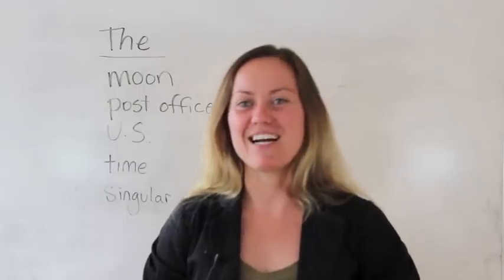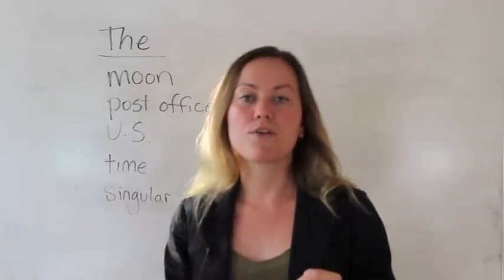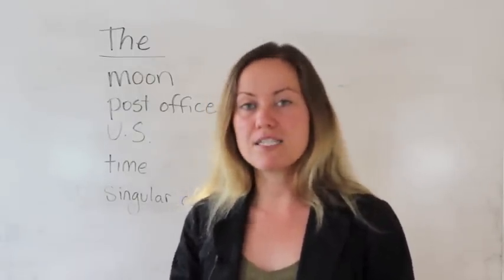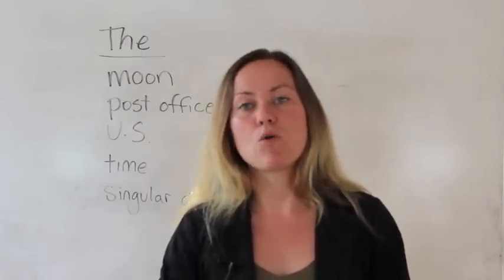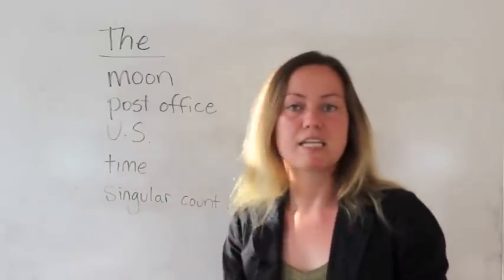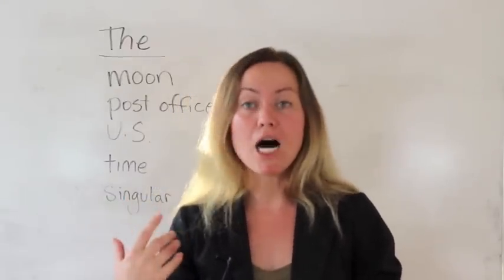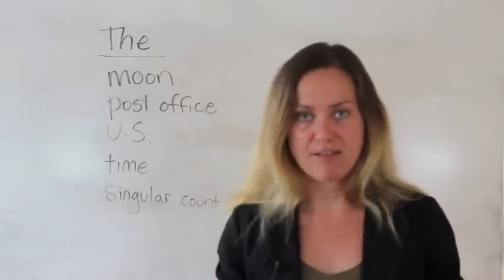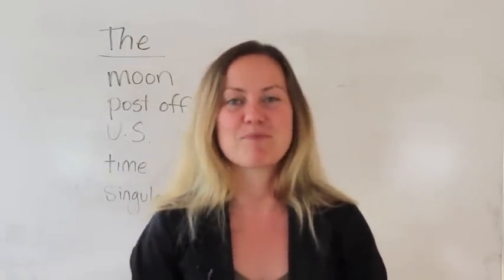When to Use "THE" Article in English Language Grammar | Go Natural English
Start improving your fluency now with the English Fluency Formula audio ebook FREE sample
Join the free sample course the 7 Steps to Fluency

Gabby answers another question in this video lesson.

When do you use articles?

Many of you might think that articles in English are difficult, but Gabby is going to make it

really simple for you in this video.

‘The’ is called a Definite Article because we are talking about something specific. We’re talking

about something that we can clearly define.

There are certain words that you will not put after ‘The’.

For example:

‘All you need is love’.

For this expression you don’t need to add ‘The’ because it is referring to love in general.

However, when you say,

‘The love of a mother’

‘The’ is necessary because this is a statement about a specific kind of love. ‘The’ is necessary to

portray the idea clearly.

‘The’ is used when you talk about objects, specific locations, certain countries and even one

singular thing such as; The cat. The door. The car. The moon.

Practice using ‘The’ and practice listening for it in sentences. You’ll notice that when someone

forgets to say ‘The’, it may cause some confusion or disrupt the flow of a sentence.

Take advantage of the online English video classes from Gabby available

Visit now to find out about limited enrollment periods and

special offers.

Join people with your same goals in our online community of English learners